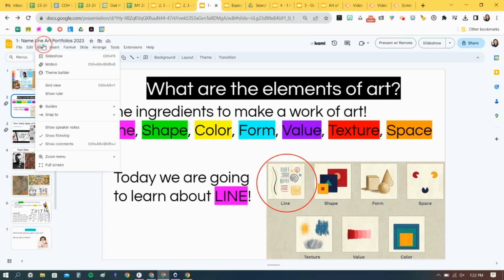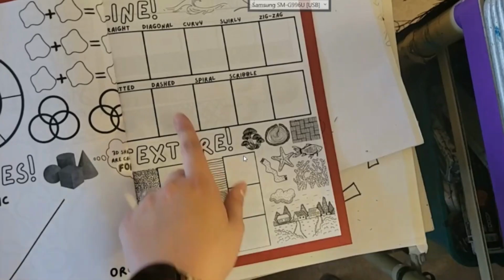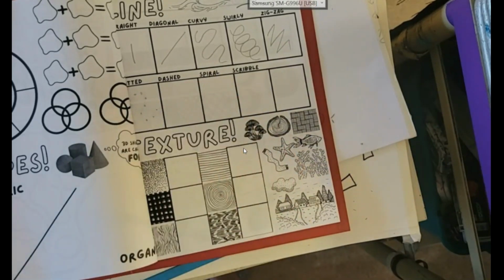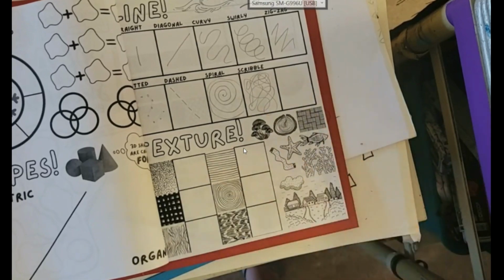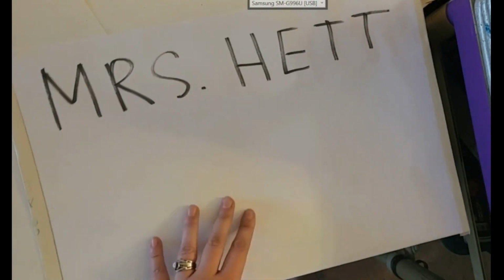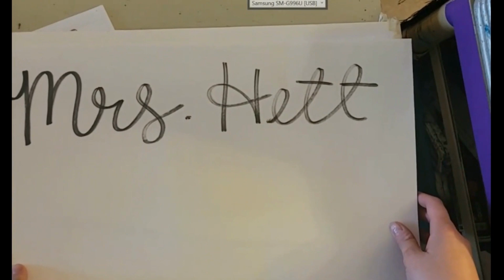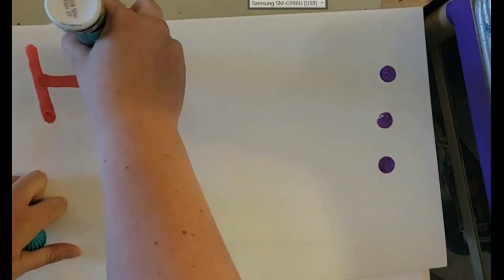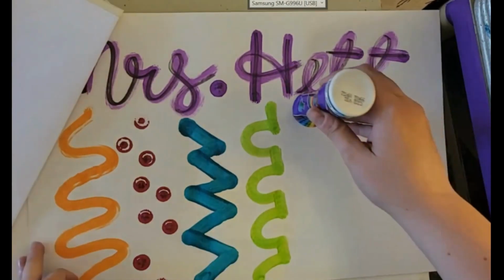1st - Line Name Art Classtime Day 1